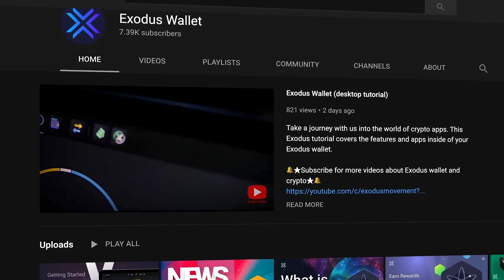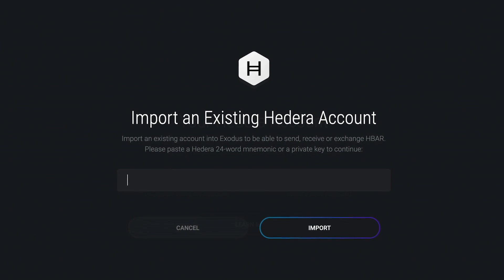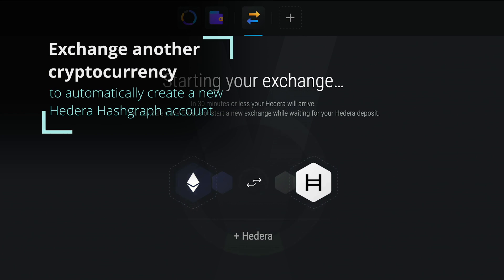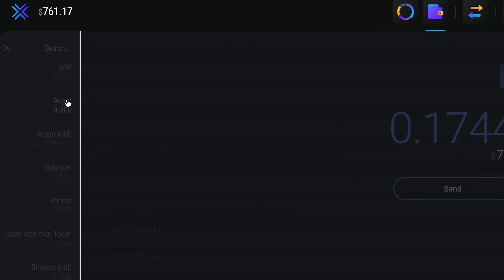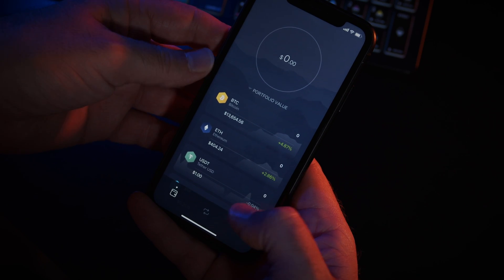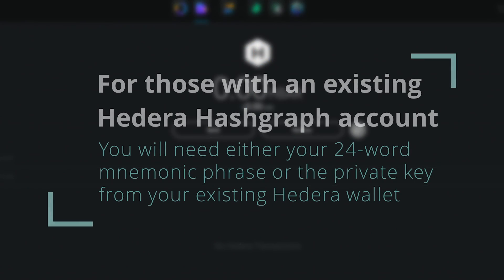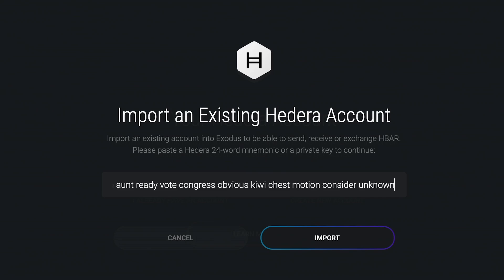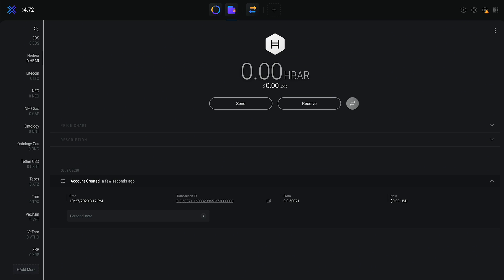How to Import & Create a Hedera Hashgraph HBAR Account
Learn how to easily and quickly create a Hedera Hashgraph HBAR account or migrate an existing Hedera Hashgraph account to the Exodus wallet.

Prefer to read? Find the simple steps and other Hedera FAQs in our Knowledge Base